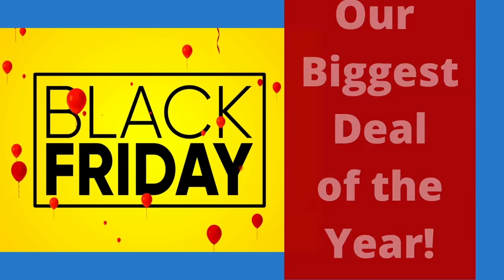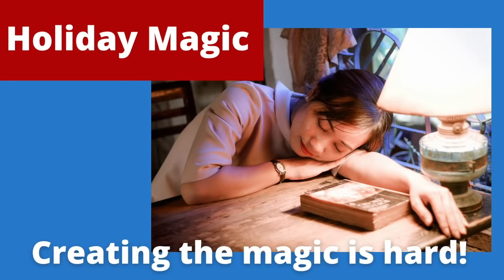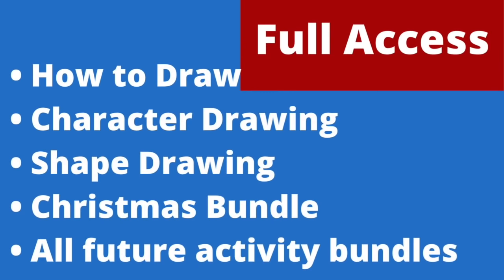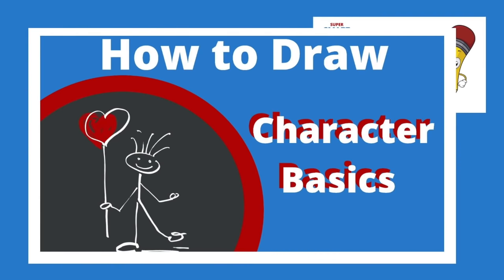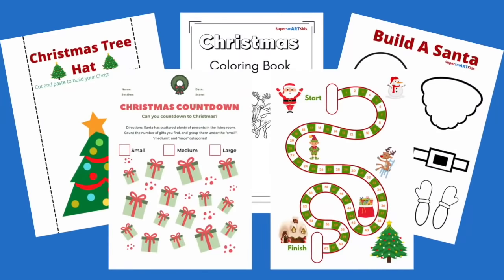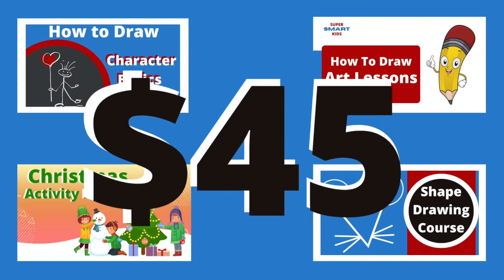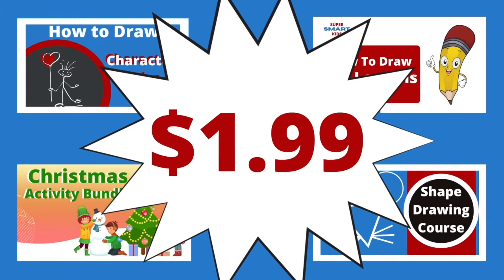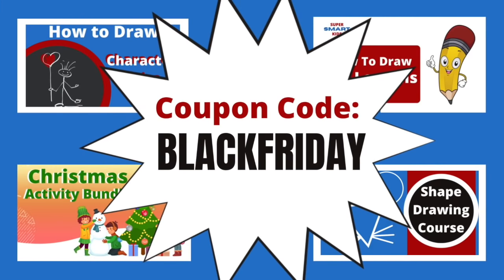Use code: BLACKFRIDAY to get our best deal yet!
Right now we are offering our best deal ever! We have added 4 products into one. Join today to get access to our How to Draw lessons, Character Drawing, Shape Art, and our Christmas Activity Bundle. Not just that, but all future activity bundles are included as well, plus new art lessons are added each month. All of this (if bought individually these would cost more than $45) right now it’s yours for just $1.99. This is our biggest deal ever!
Use the code: BLACKFRIDAY